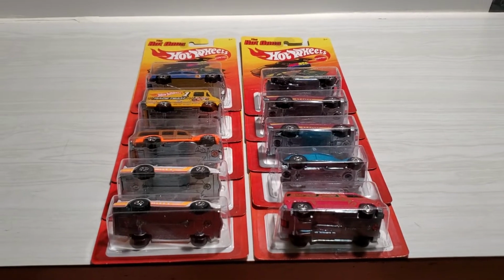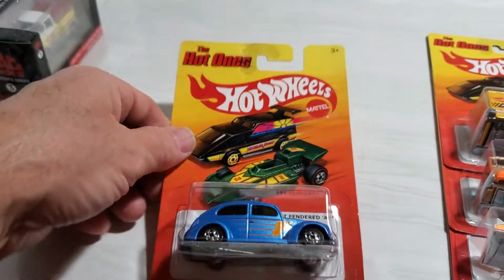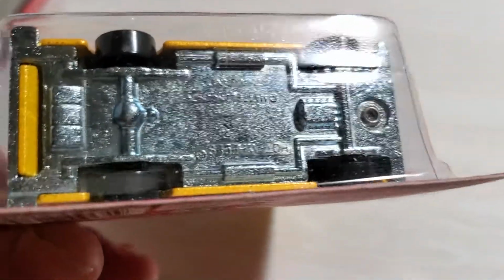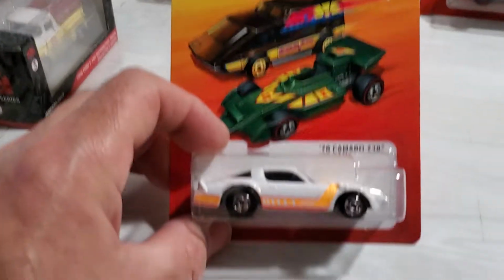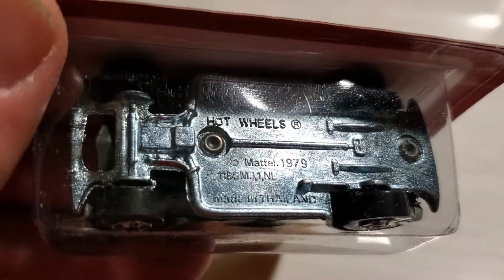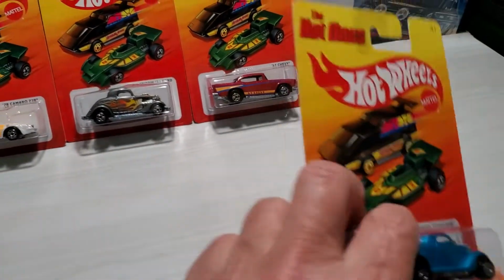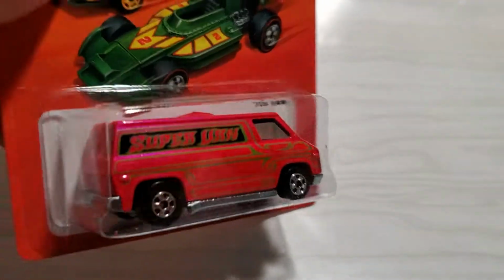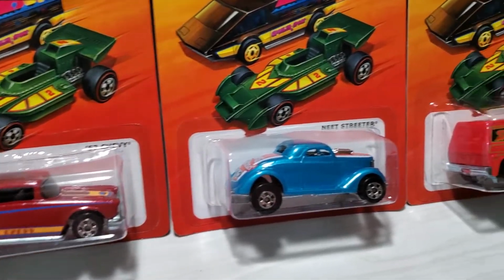The Hot Ones from Hot Wheels